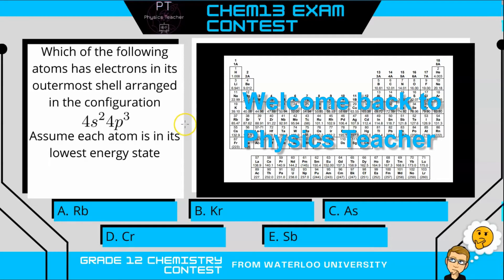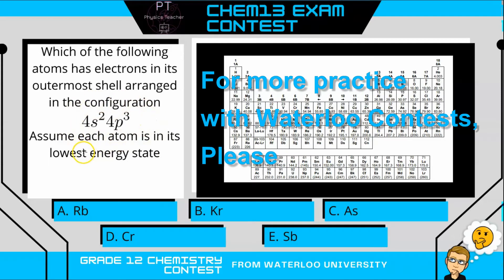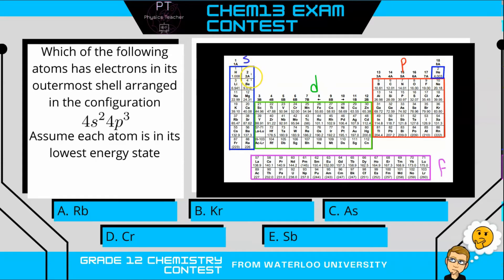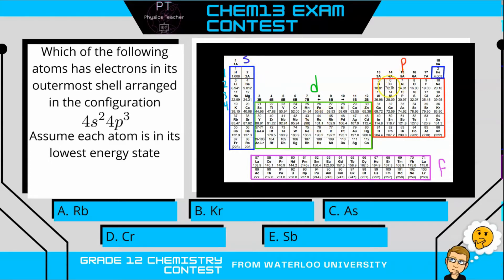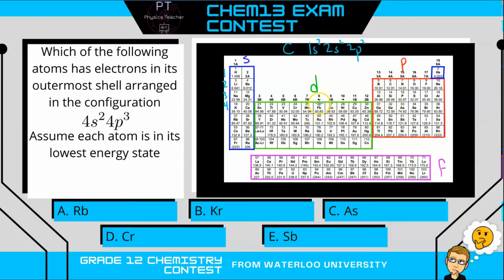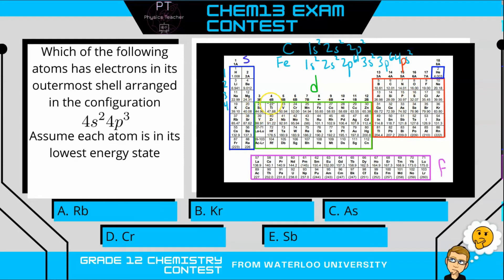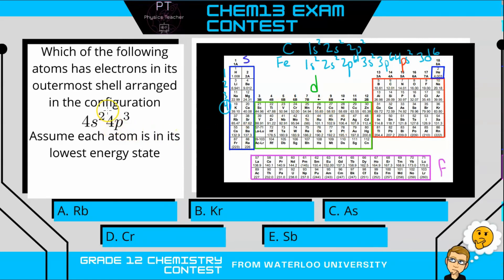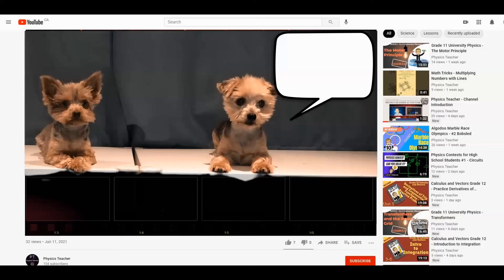Chem13 Exam Contest Question - Grade 12 Chemistry - Electron Configuration from a Periodic Table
This is a chemistry problem given during a grade 12 chemistry contest, the Chem13 Exam Contest from Waterloo University.  This specific problem involves electron configuration and I will show you how to quickly determine it from a periodic table.  Can you solve it?  If you plan on writing the Contest this year, good luck!  Also, see my website for free high school math and science resources:  youtubephysicsteacher.ca